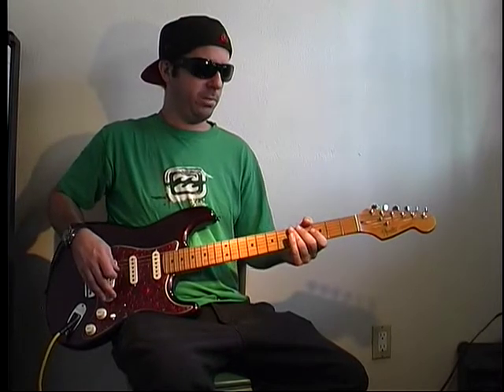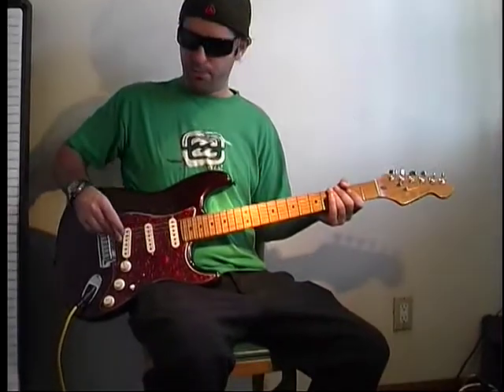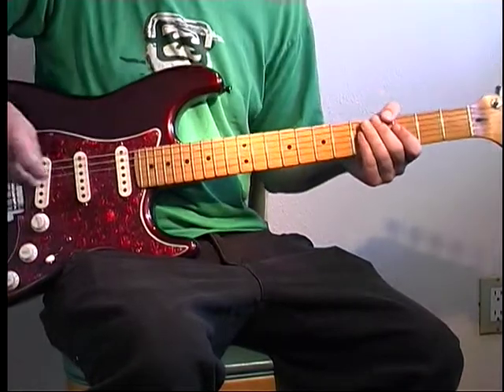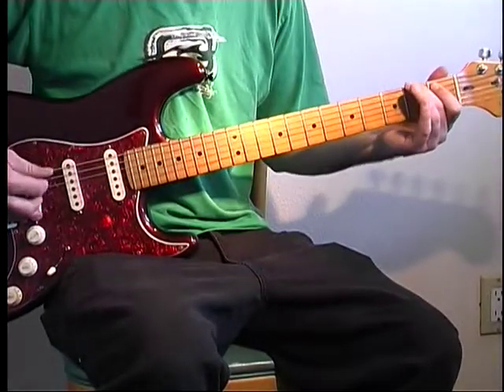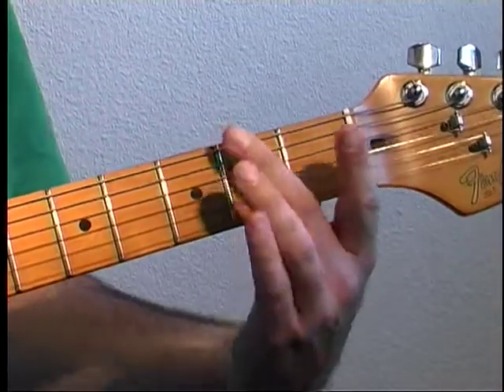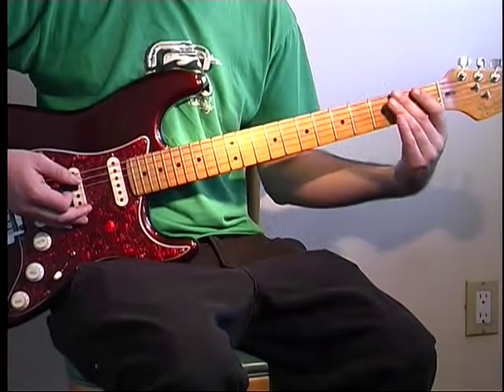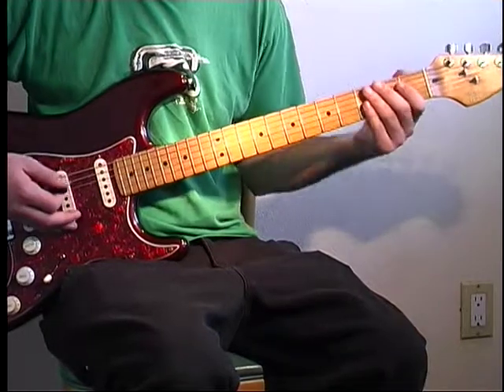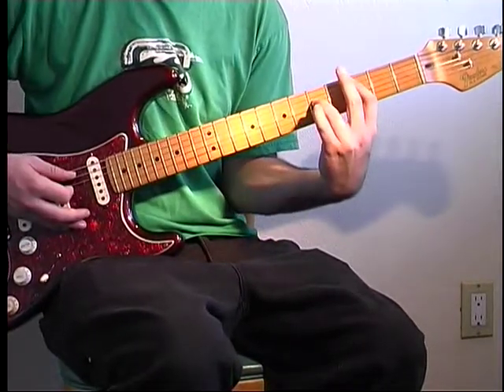PROMO A 02 adam12 14 11